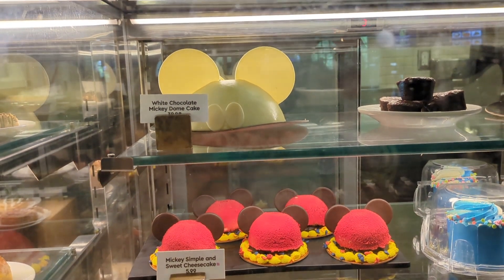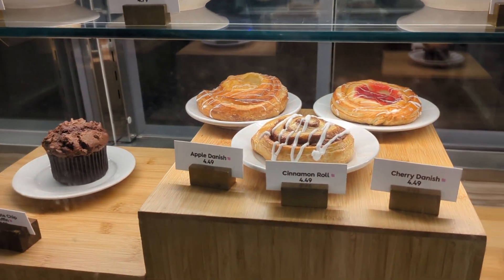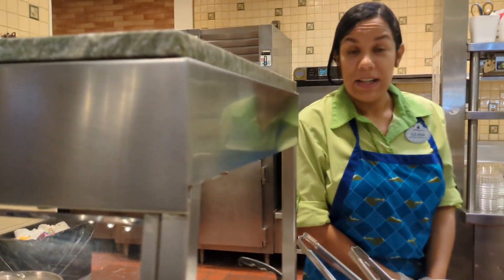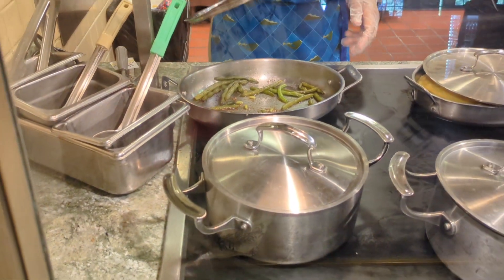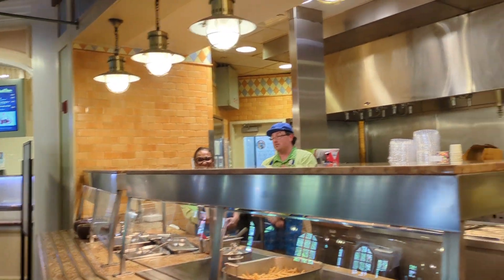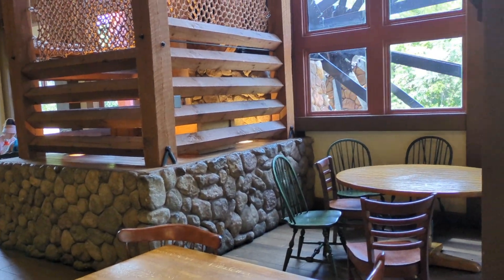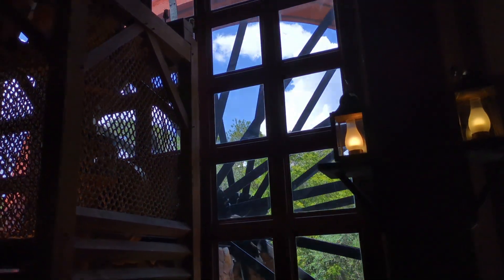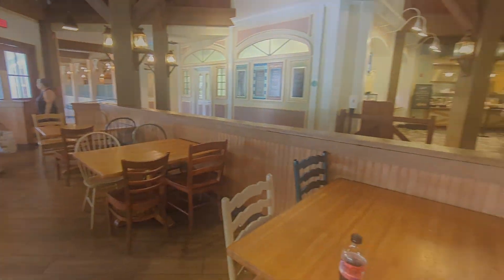Port Orleans Resort Riverside Mill Food Court Tour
Disney's Port Orleans Riverside Resort is a Moderate Resort and home to the Riverside Mill Food Court. This large food court provides multiple stations offering a variety of foods for breakfast, lunch, dinner, and snacks. It features a large fountain drink station - great for your resort refillable mugs - and lots of indoor seating. I love sitting with a view of the paddle wheel!

Hello! My name is Bethany Houser and I'm a Travel Agent who specializes in all things Disney and Universal Studios. I help my clients experience the most magic for their time and money. The BEST part: my planning services are complimentary when you book through me.
Feel free to shoot me an email for a free quote & let's start planning your next magical trip!